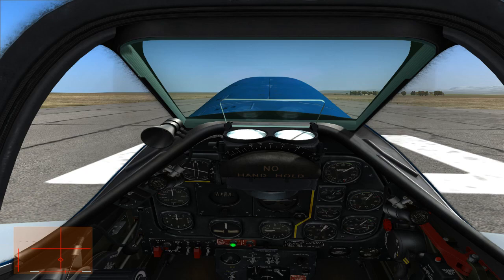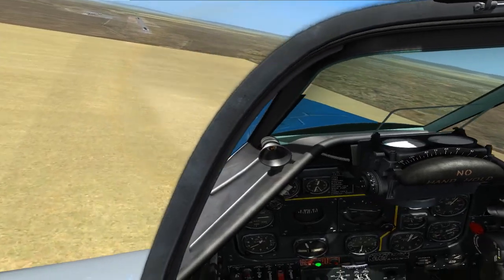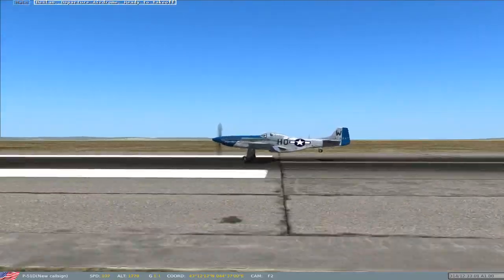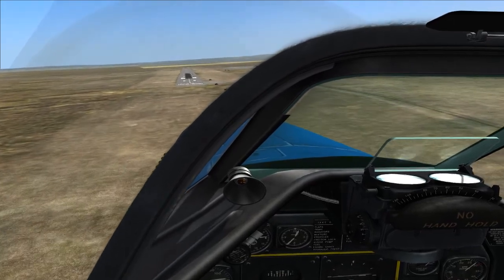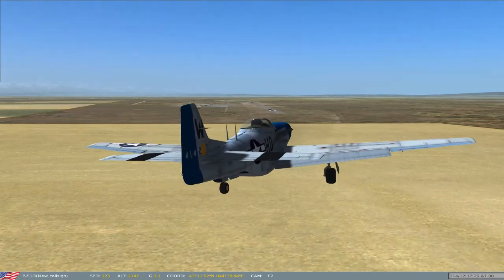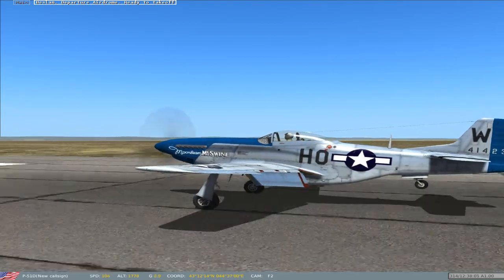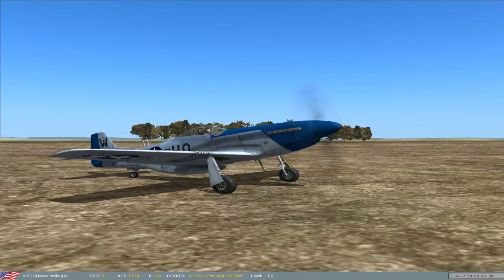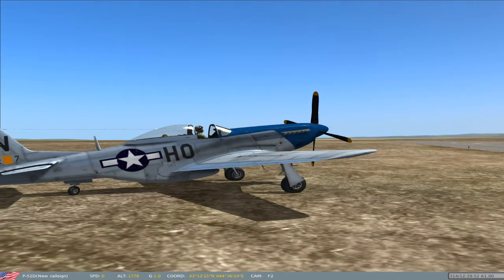A2ADCS P-51D Landing Physics and Ground Handling Conclusion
A comparison of the famous A2A and DCS P-51D Mustangs

Following Thors advice above, the Mustang will perform a smooth 2 point landing at the higher 150mph airspeed leading me to believe that the nose will not come down at Pilots Operating Handbook recommended approach speed of 100-120mph due to a elevator down-wash issue/maybe aft CG issue. Seems like the extra speed causes sufficient airflow to keep the nose down.

The documents on page 38 suggests that "the touchdown should be made as gently as possible, and the throttle closed only when the aircraft is on the ground." So you were right brother!

Like THOR stated, a heavily loaded Mustang probably does need more speed on approach like any other aircraft to maintain the same AOA on landing.

The fact that the Mustang doesn't bounce at a higher than recommended approach speed is interesting, as real world experience says that excessive speed or decent rate should in fact cause a bounce. Nonetheless, we have a workable solution until DCS looks at this phenomenon.

And again I will say, this could be pilot in-experience/error.

Appreciate Thors and everyone elses input on this journey.

EDIT: After some more analysis on my end, I came to the conclusion that bouncing occurs when trying to land at too low speed and at a very shallow angle. In such an approach the AoA quickly becomes too high and the tail will want to drop down thus causing the undesired "balooning" effect. This needs to be counteracted with shoving the stick forward upon or moments before touchdown to prevent the tail going down and changing AoA. With heavier loaded P-51D best approach speed is between 130-140 MPH indicated and not cutting the power until the wheels are securely on the ground. Normal or steeper approaches are more forgiving allowing you only to neutralize the stick for a two pointer.

FLIGHT CHARACTERISTICS (Page 101)
As new equipment was added to the aircraft over the course of its development, in particular the radio equipment and the fuselage tank installed aft of the cockpit, the center of gravity (CG) has been moved back. This has resulted in decreased back pressure required to move the control stick. Instead of a force of 6 lbs. per G of acceleration, the required force in the P-51D is only 1 ½ lbs. Additionally, the stick forces begin to reverse as acceleration exceeds 4G. Great care must be taken not to black out or over-stress the airframe in sharp pulls and turns.

Special Flight Conditions (Page 107)
Full Fuselage Tank
Special care must be taken with the control stick when the fuselage tank contains more than 25 gallons of gas. In such cases, the flying characteristics of the aircraft change considerably – increasingly so as the amount of fuel in the tank is increased. When carrying more than 40 gallons of fuel in the fuselage tank, it’s necessary to avoid any high performance maneuvers. The fuel weight shifts the CG back, making the aircraft highly unstable during maneuvering (I might add during take off and landing as well).

Also note, "are NOT permitted unless the fuselage tank contains less than 40 gallons of fuel or if external fuel tanks and/or bombs are carried. An 85 gallon fuselage fuel tank is located aft of the cockpit"

Remember RAPPAR - "Increase RPM And then Power,
Decrease Power And then RPM"